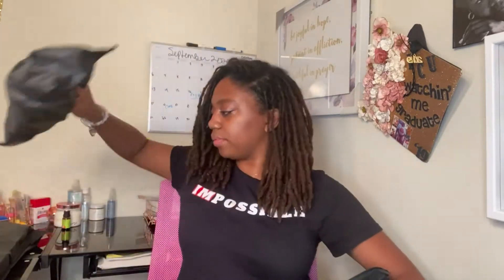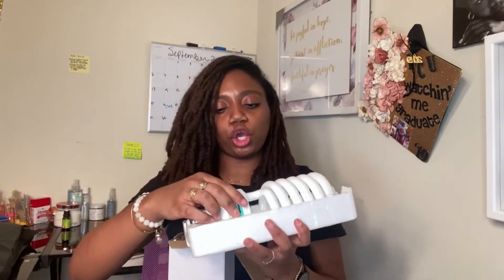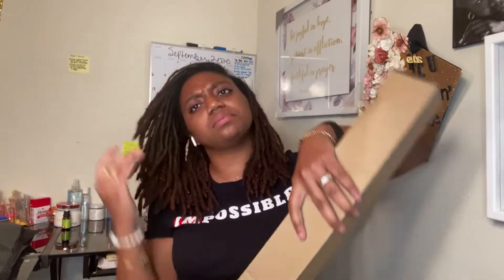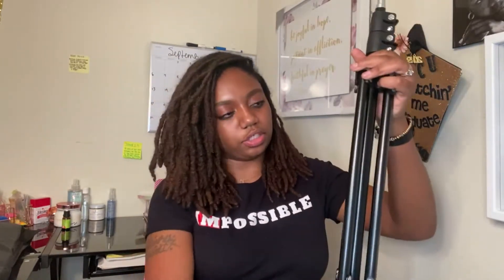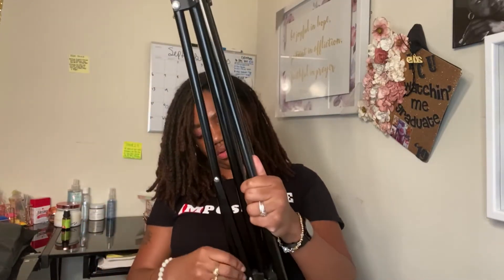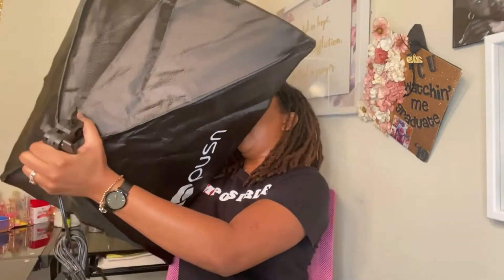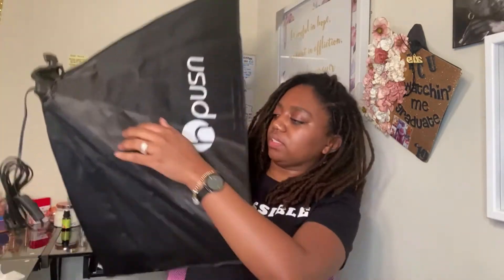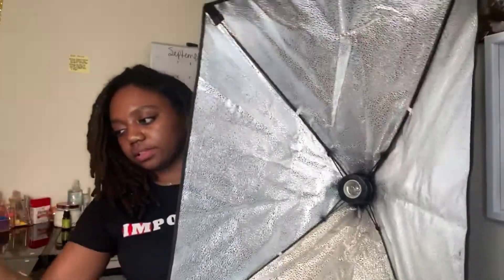Khidr Unveiled: Unbox my Soft Box Lights with me| New Lighting Equipment| Studio Lights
Hey Unveiled Family,
Welcome to this week's video. This video unboxing my new box lights. I wanted to show you all what a HUGE difference these lights made for my video quality. The lighting has really improved my studio space. I look forward to recording with these new lights.  I hope you all enjoy. All links are below!
The box lights I brought are no longer available for some reason, so I have linked three other brands I had my eyes on for studio lighting. Two are in the same price range, and the third one is slightly more expensive.

MOUNTDOG Softbox Lighting Kit Photography Studio Light 20"X28" Professional Continuous Light System with E27 95W Bulbs 5500K Photo Equipment for Filming Model Portraits Advertising Shooting

Neewer 700W Professional Photography 24x24 inches/60x60 Centimeters Softbox with E27 Socket Light Lighting Kit

Neewer Upgraded 450W LED Photography Softbox Lighting Kit: (2) 24x24 Inches Softbox with E27 Socket and 5500K Instant Brightness Energy Saving LED Bulbs and Stand for Photo Studio Video Shooting

About me:
Hi, My name is Khidr and I am a 26 year old woman who is from Baltimore.  I recently got married in 2019 to my wonderful husband and I also graduate college that year as well. I graduate with my Bachelors in Science of Nursing. I now work as a Critical Care Cardiology (heart) Nurse. I do not have kids but want them one day. I am all about self improving in EVERY aspect. This is why we are here today!!! I finally decided to start my channel this year (2020) after getting rid of fear. I am here to build a community of women who is ready to take their lives back from the enemy and live the way God intended for them to live.